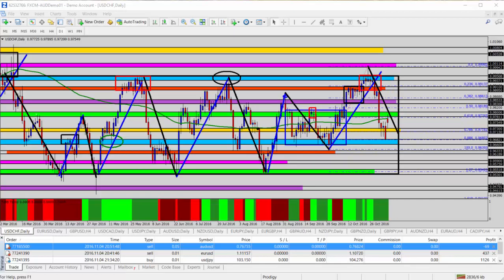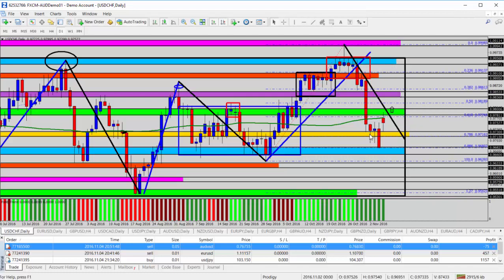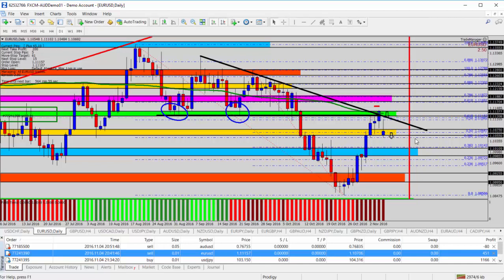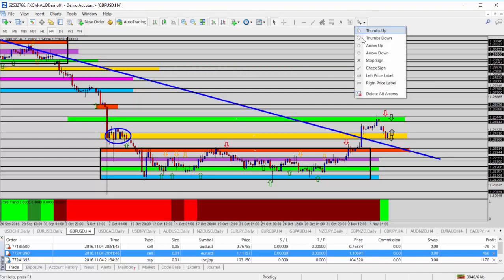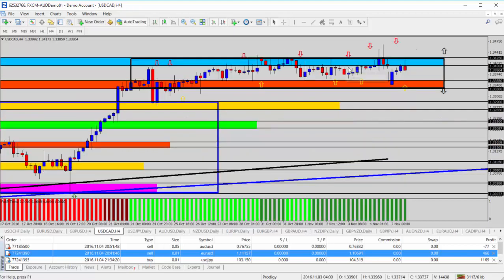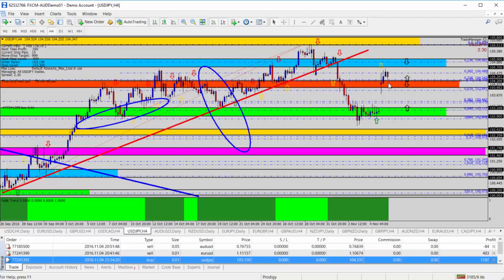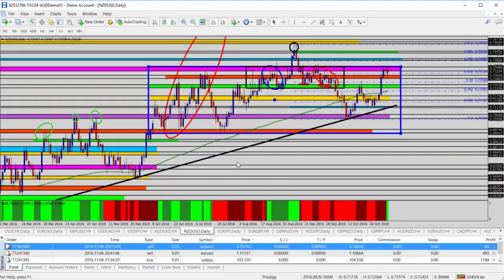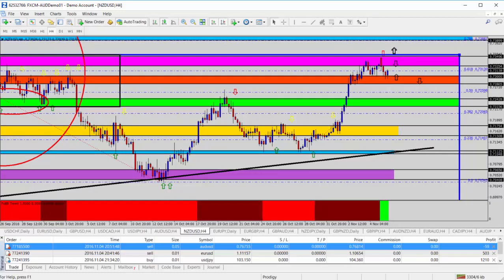Forex Update: Weekly Overview for the 7 Major US Pairs